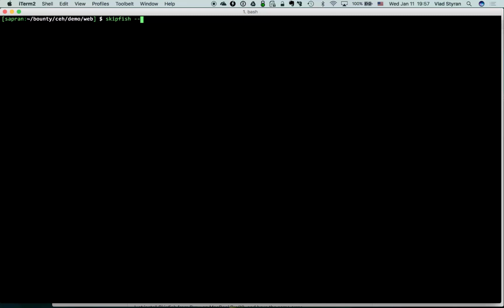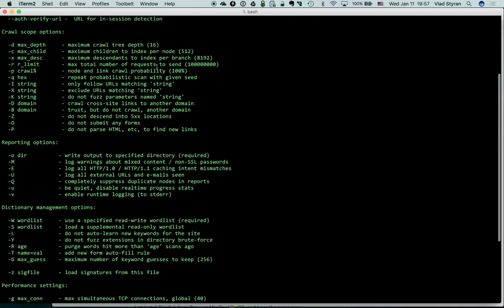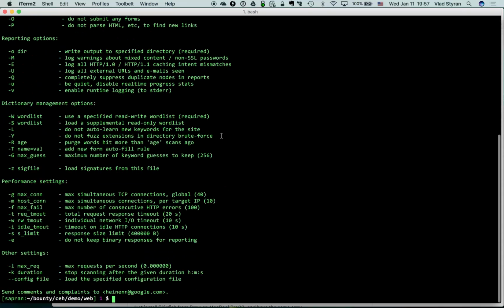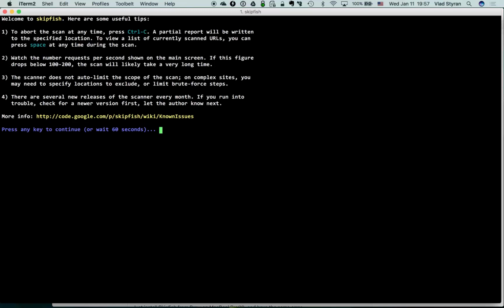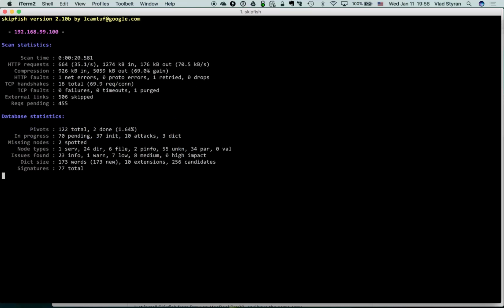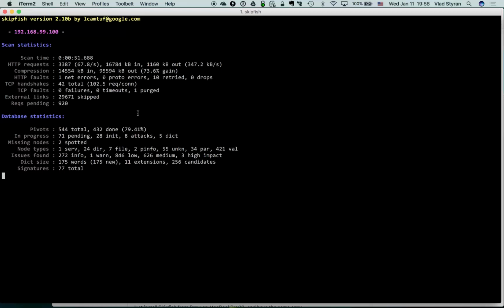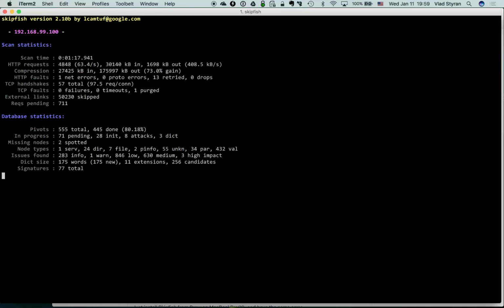6-23 Skipfish pt1